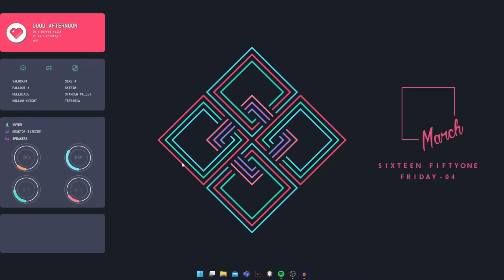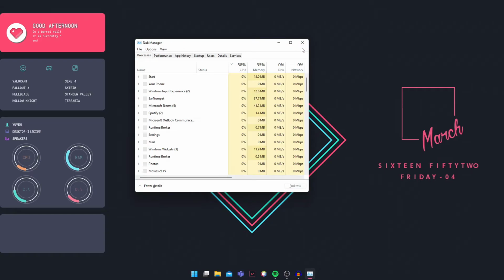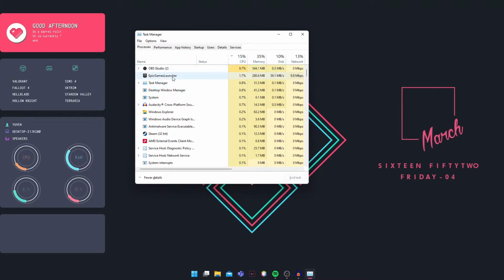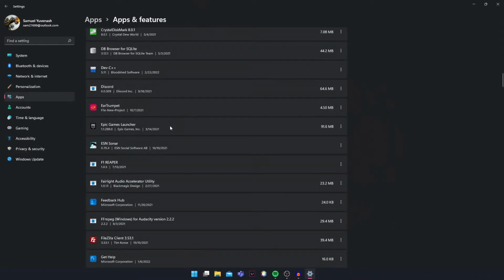How to fix Epic Games Launcher Uninstall Error on Windows 10/11 | Fast & Easy